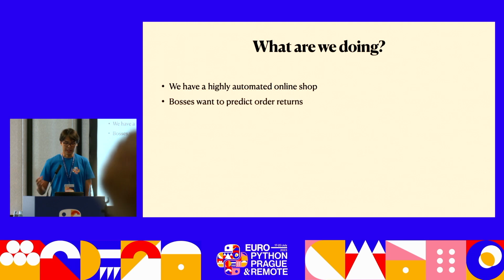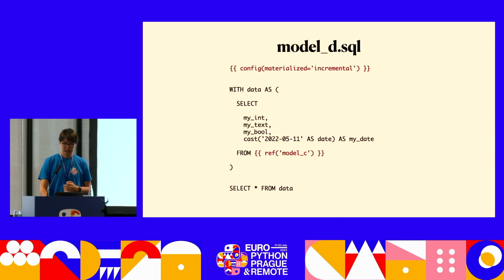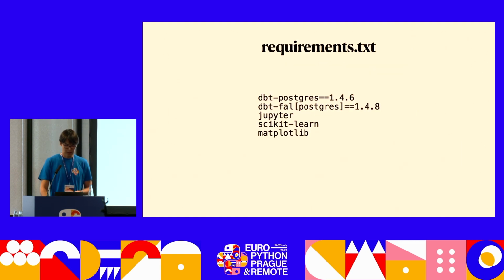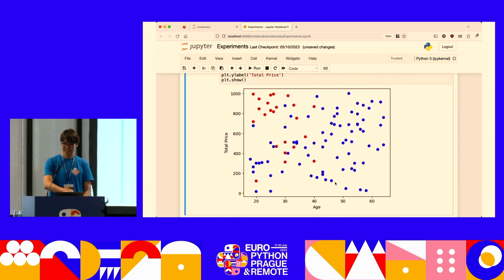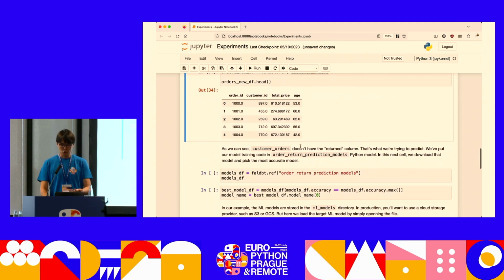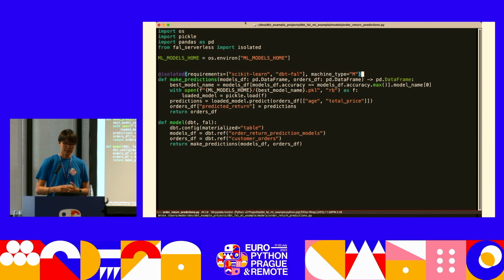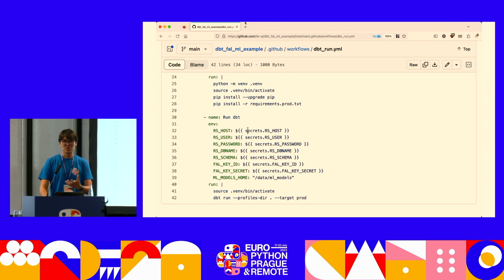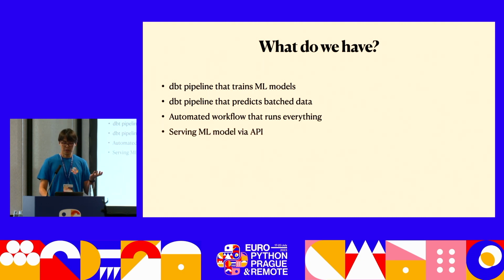Unleashing the Power of dbt and Python for Modern Data Stack — Meder Kamalov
[EuroPython 2023 — Terrace 2B on 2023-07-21]

This talk will introduce dbt and demonstrate how to leverage Python to unlock its full potential. Attendees will learn best practices for working with dbt, how to integrate it with other tools in their data stack, and how to use Python packages like fal to perform complex data analysis. With real-world examples and use cases, this talk will equip attendees with the tools to build a modern, scalable, and maintainable data infrastructure.